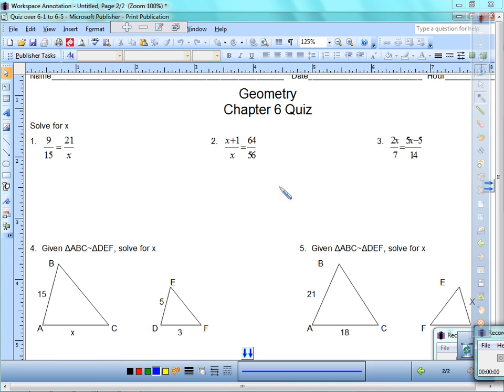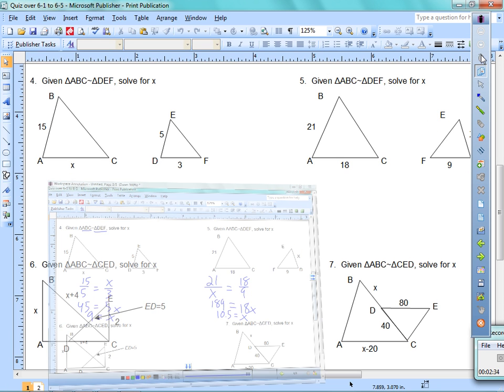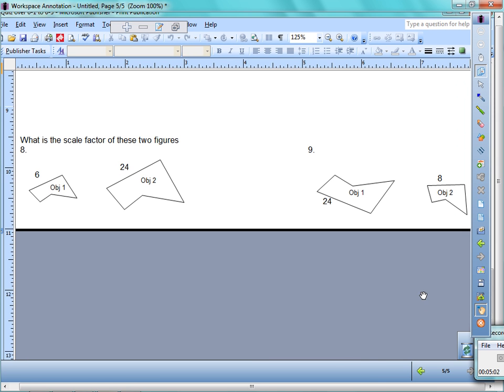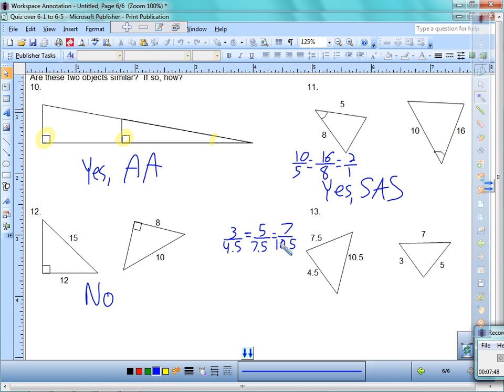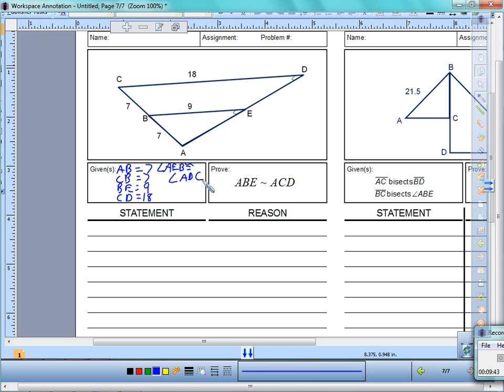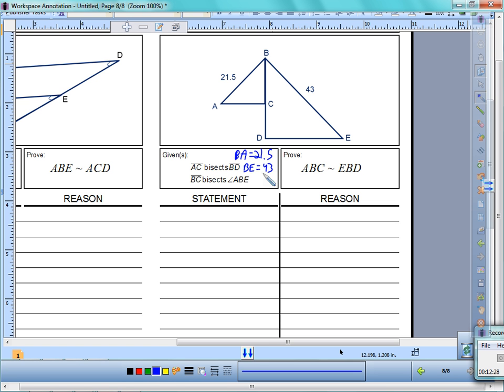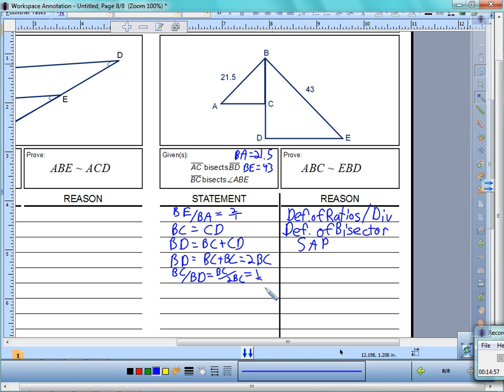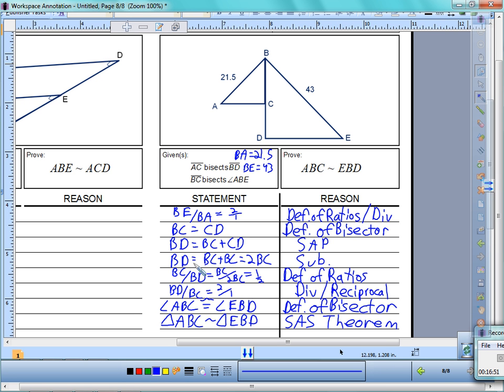Explanation of Similarity Quiz